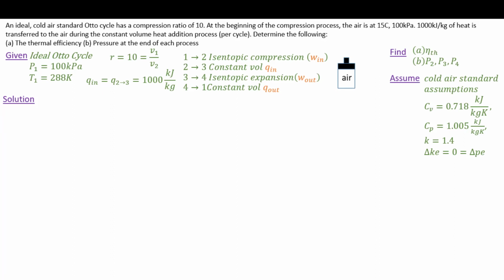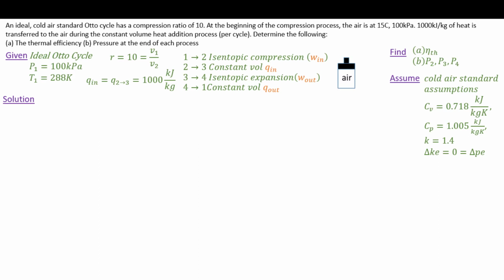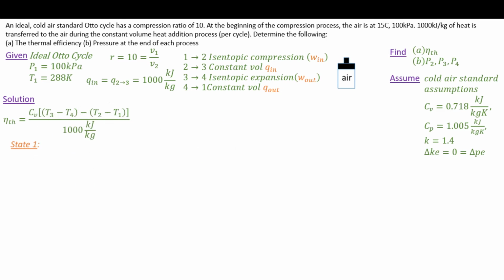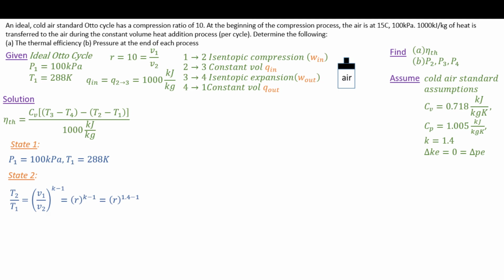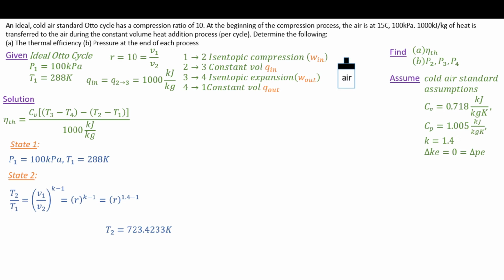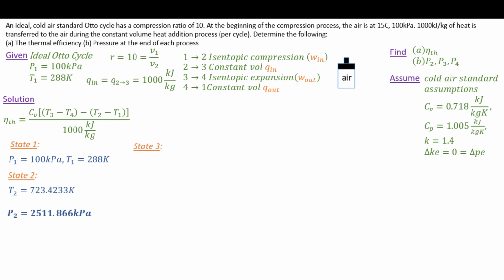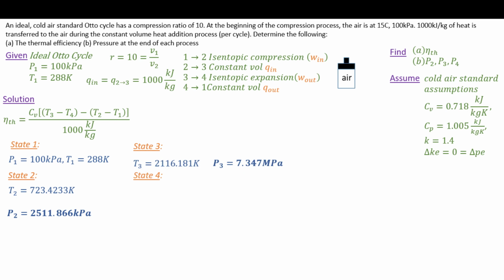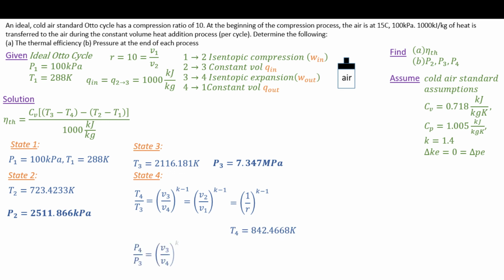Unit 1 - Otto Cycle Practice Problem 2